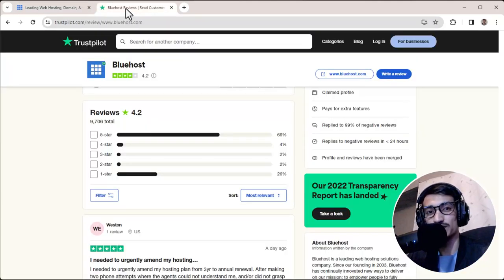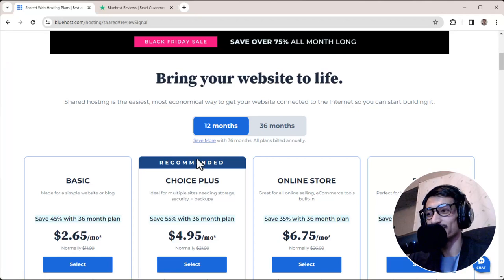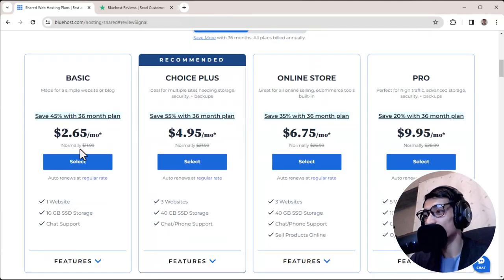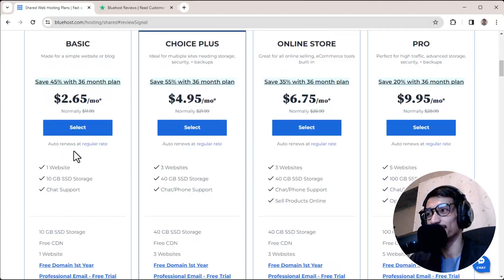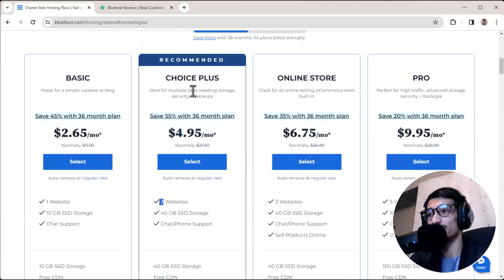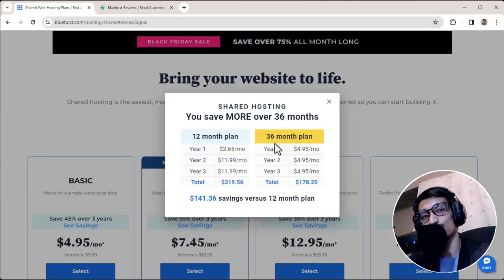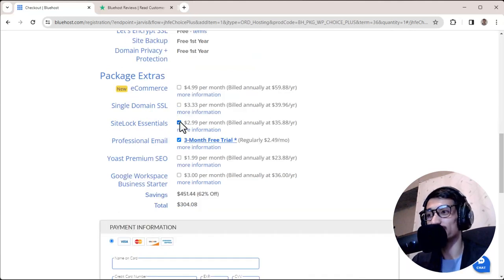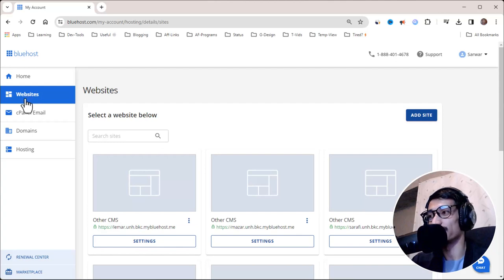Bluehost Review - Bluehost Web Hosting Discount 2024 🚀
In this Bluehost review, I'll be covering the best features of Bluehost, as well as the best way to save money on your hosting plan with the Bluehost host discount 2024.

If you're looking for a hosting provider that will meet all of your needs, then be sure to check out Bluehost! In this Bluehost review, I'll be covering the best features of Bluehost, as well as the best way to save money on your hosting plan with the Bluehost host discount 2024.